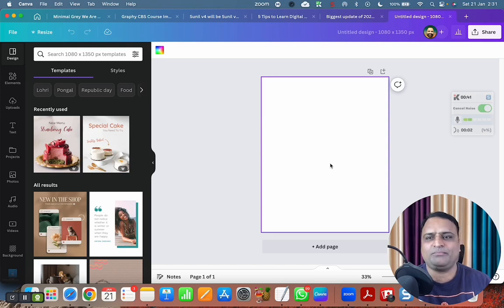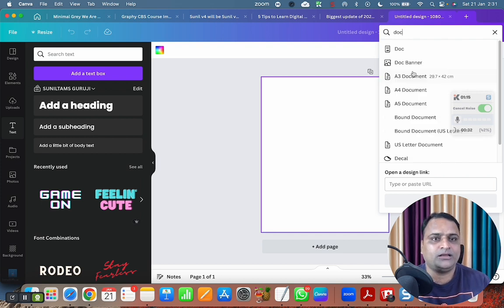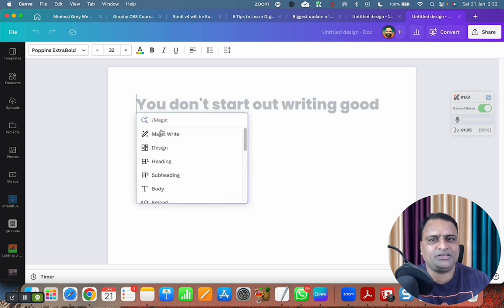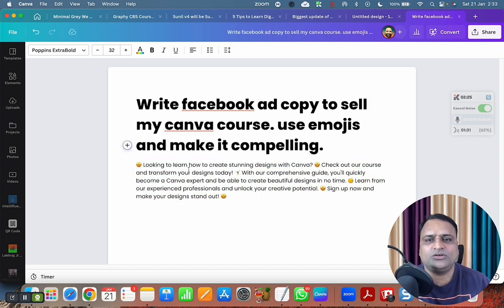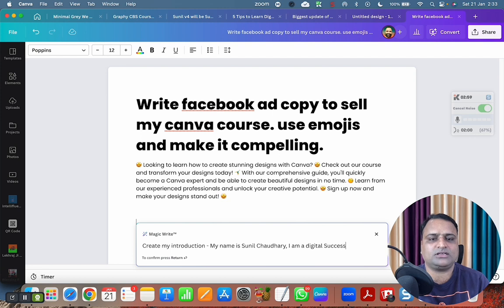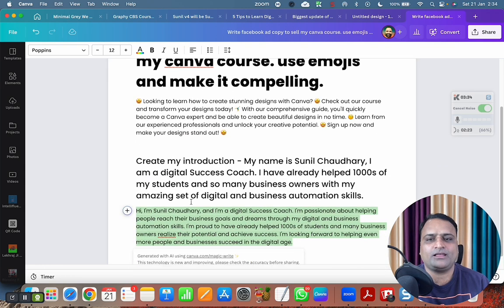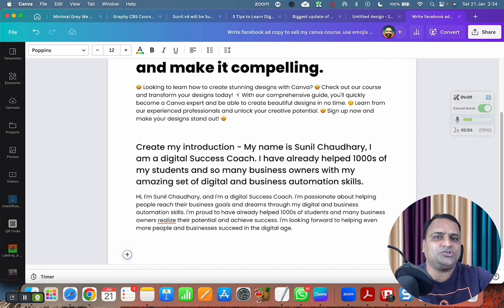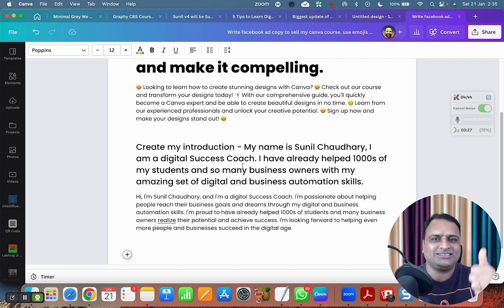Magic Writing in Canva No Need to Pay for Any AI Tool ChatGPT Jasper.AI Begging on the Roads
Magic Writing in Canva, Canva Magic Writing, Pay for AI Tools, AI Writing Tools, ChatGPT Alternative, Jasper.AI Alternative, Canva 2023 Update, Canva News, Canva,

Join me.